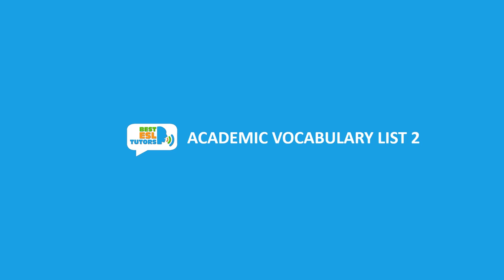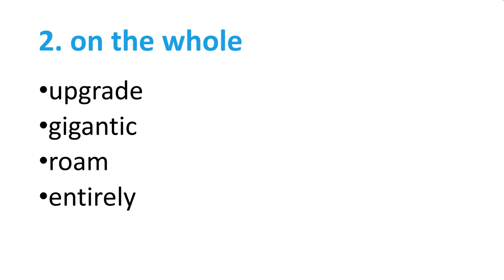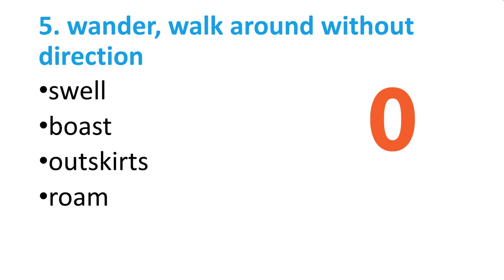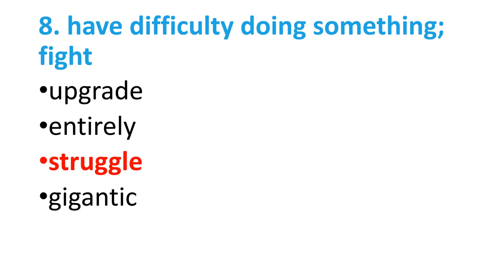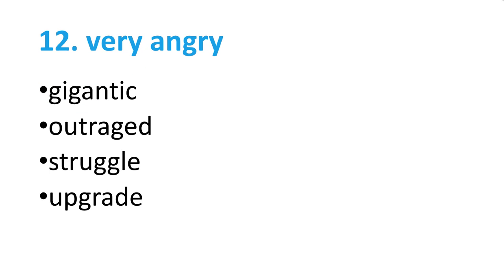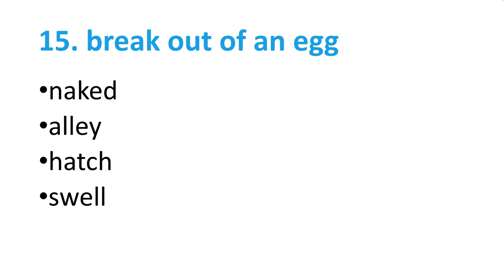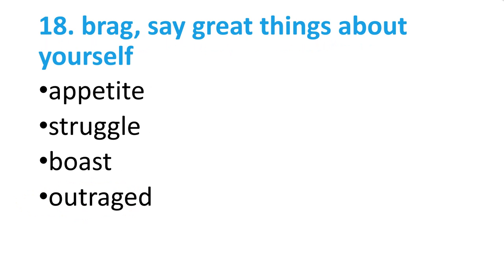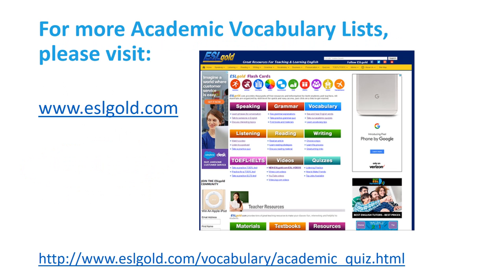Test Your English: Academic Vocabulary Quiz #2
This video gives practice with common academic vocabulary words in English.  Excellent for teachers and students of English as a Second Language (ESL).  Check out your vocabulary knowledge and skills with these tests.